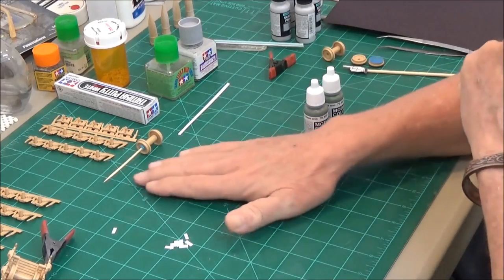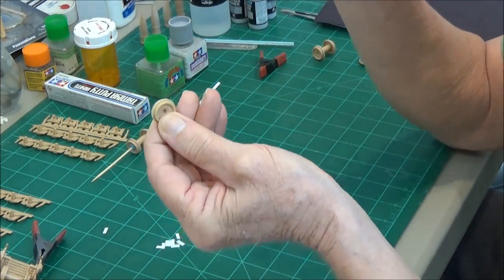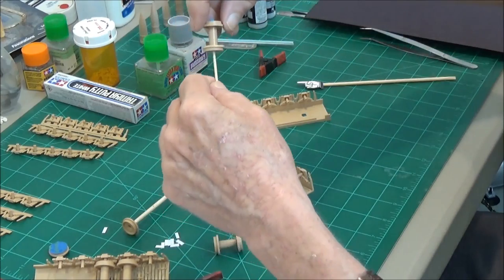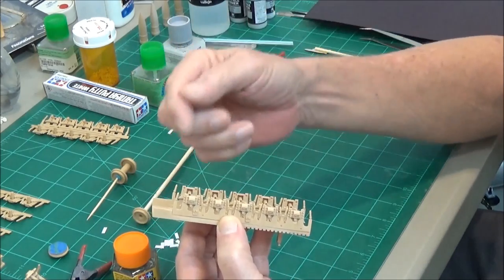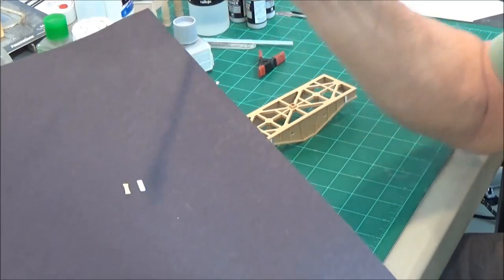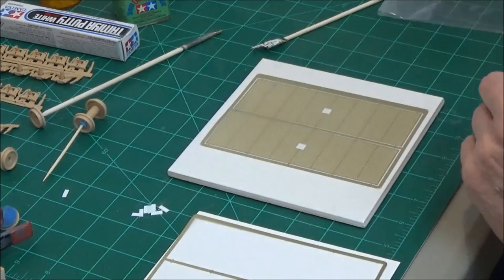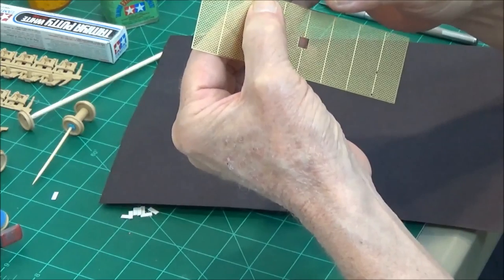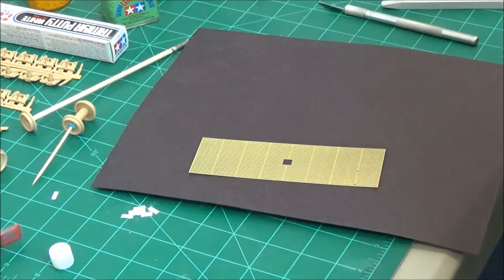DORA RAILWAY GUN PART 7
Putting together some of the parts of the rail cars.  Talking about what plan of action I'm going to take for painting the parts.  And working with Photo Etch.